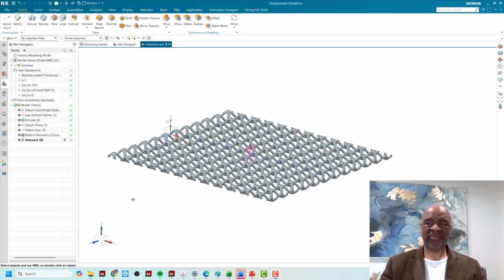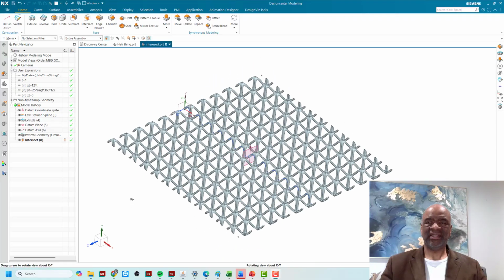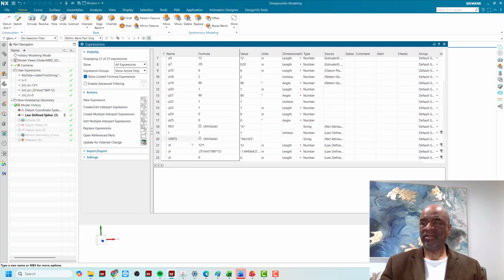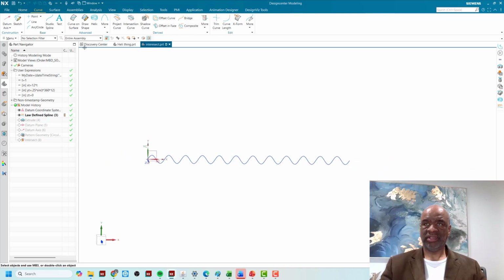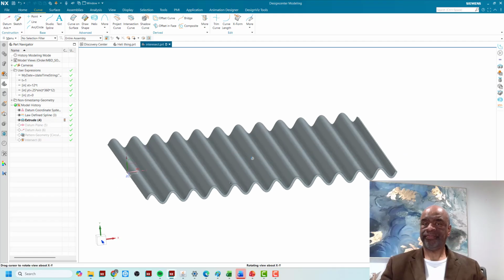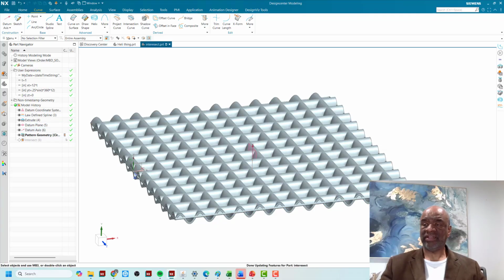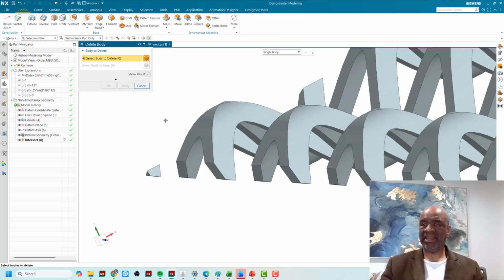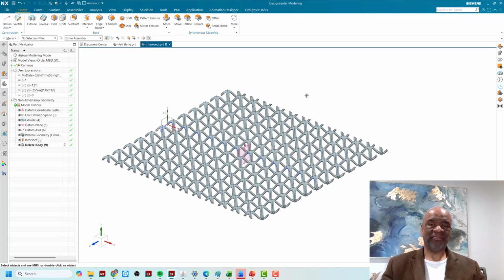How to Use the Intersect Command - Create Complex Geometry Easily in Siemens NX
This video shows how to use the law curve, extrusion, pattern geometry and intersect command to create a very satisfying piece of geometry.